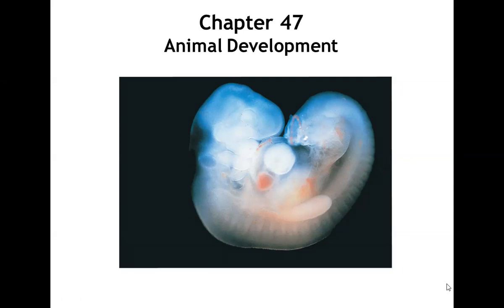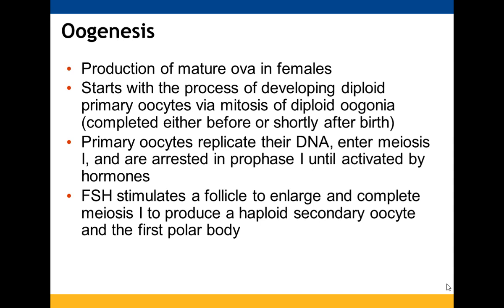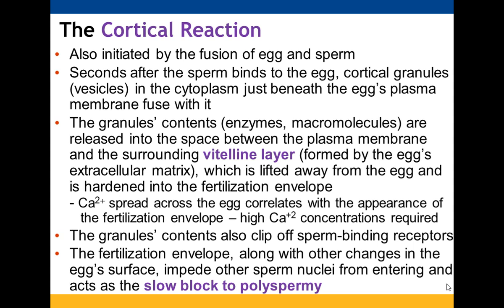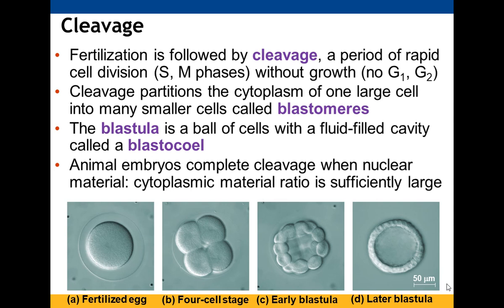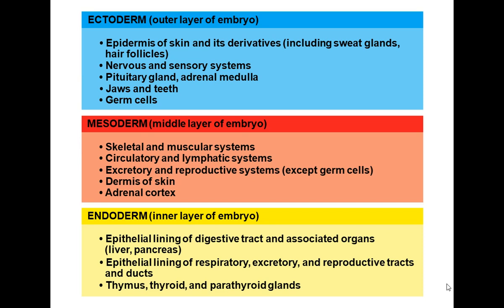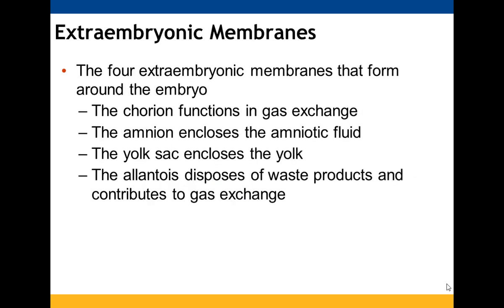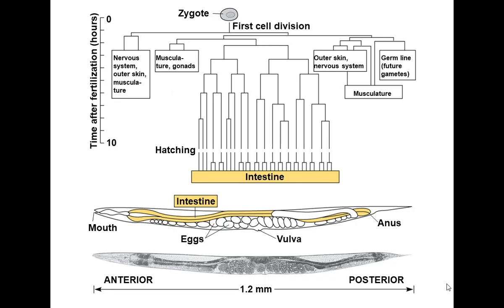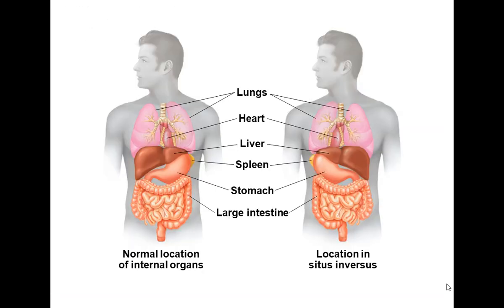Chapter 47 Animal Development